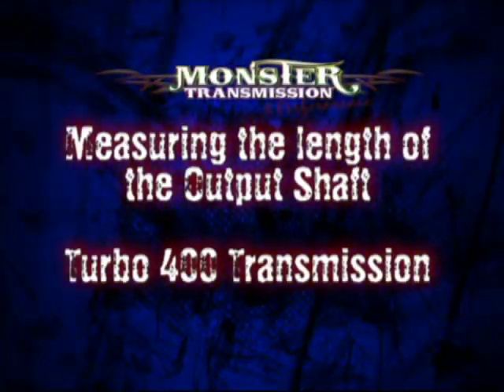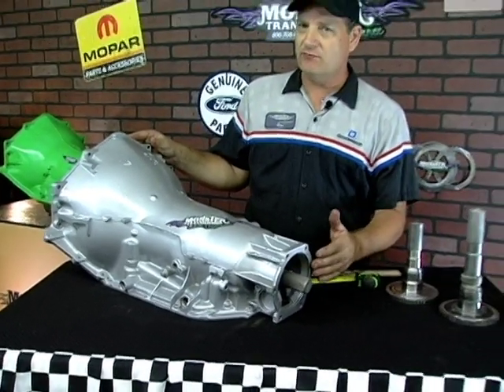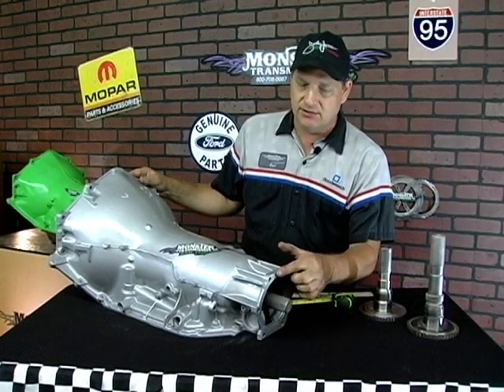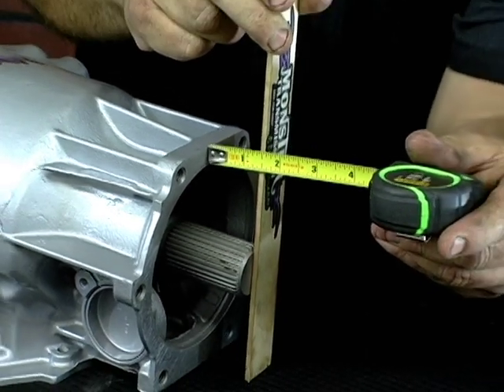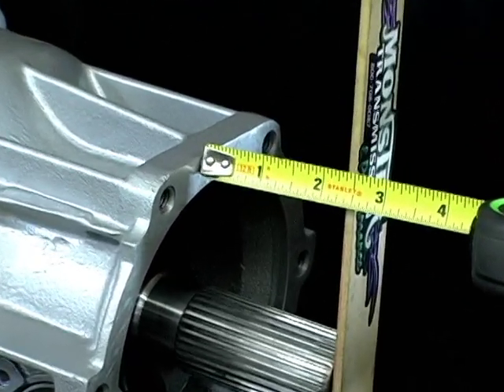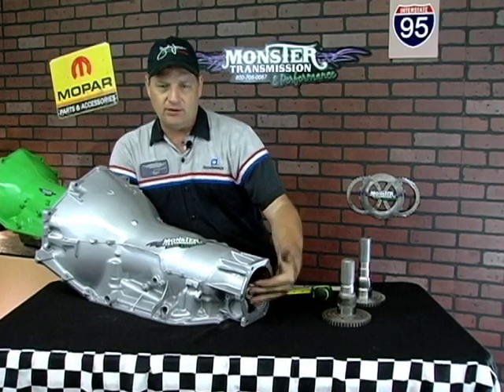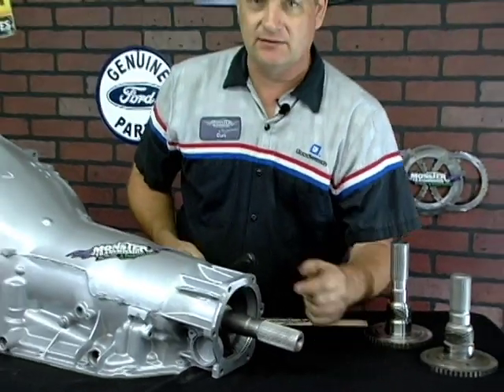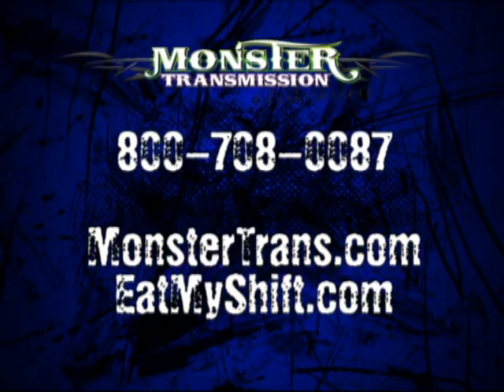Measuring the Output Shaft on the Turbo 400 | Curt's Corner at Monster Transmission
The turbo 400 transmission from the manufacturer had 3 different output shaft lengths, and those different lengths ranged from the years of early 1960's all the way up into the 1990's. All three of them have 32 spline teeth. The correct method of measuring the output shaft is from the end of the case to the end of the output shaft. The easiest way to do this is to have the transmission removed from the vehicle. You will need to place a flat surfaced item such as a ruler flush at the end of the shaft. Then measure the distance from the surface to the end of the shaft. The short shaft length is at 1.75". The middle size shaft is about an inch longer and measures at 2.5". This size shaft is the most common. The longer shaft size is measured at 4.5" from the end of the case. If you have a different length or different spline then it is from an aftermarket kit.